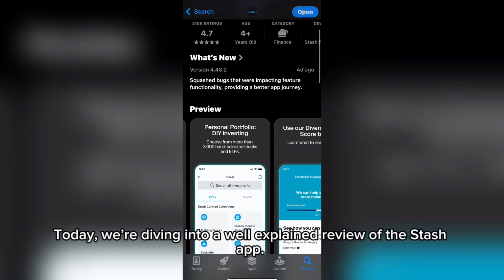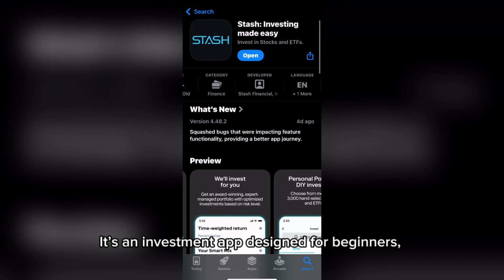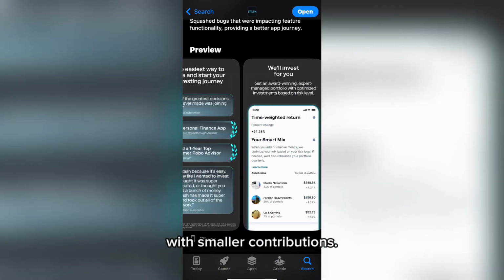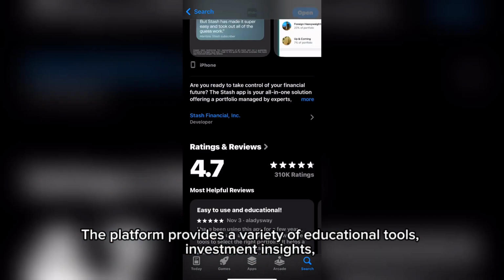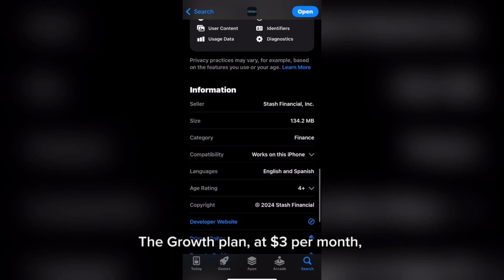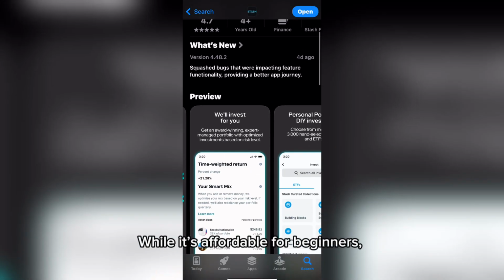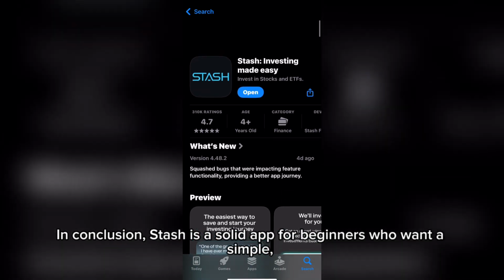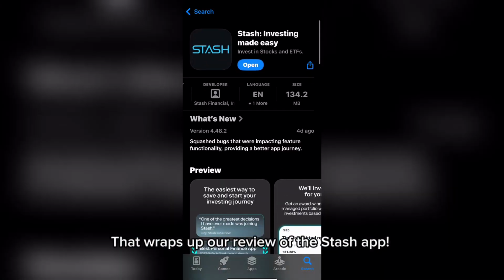STASH APP REVIEW- IS IT WORTH IT? (Simply Explained)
Description: In this video, we review the Stash app, a platform designed to make investing accessible for beginners. We cover the key features, including fractional shares, investment options for personal, retirement, and custodial accounts, and the app’s educational tools. We also discuss the pricing structure with its three plans—Stash Beginner, Stash Growth, and Stash+—and go over the pros and cons to help you decide if it’s the right tool for your financial goals.

Intro 00:00
Review 00:23

Stash app overview - is it worth it?
Stash review - how good is it?
Exploring Stash - is it a top investing app?
Stash app breakdown - worth the download?
Stash app features - a complete review
Is Stash the best app for beginners?
Stash app explained - everything you need to know
Stash app pros and cons - is it worth using?
Should you use the Stash app for investing?
Stash app full review - features and performance
Is the Stash app worth it for managing investments?
Stash review - an all-in-one investing platform
Is the Stash app worth it for your money?
How the Stash app helps you start investing
Stash app overview - everything you need to know